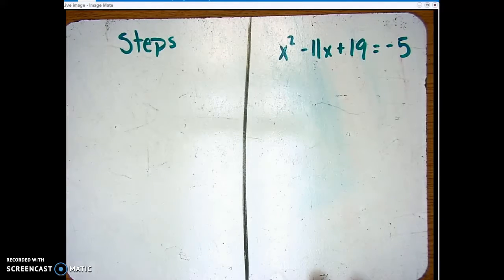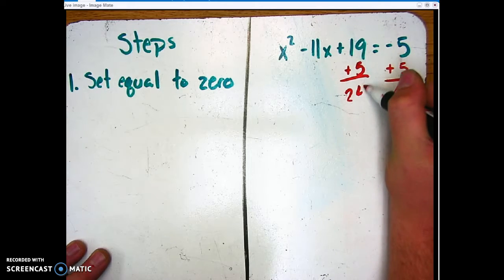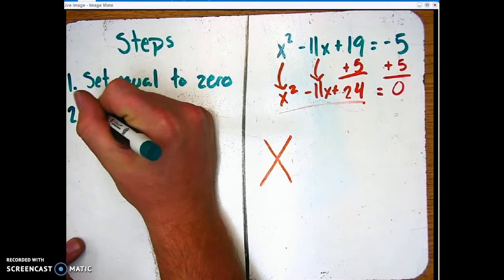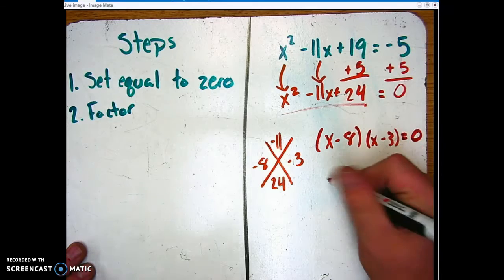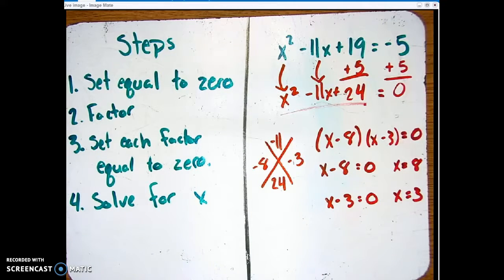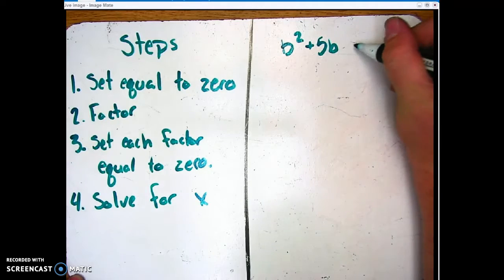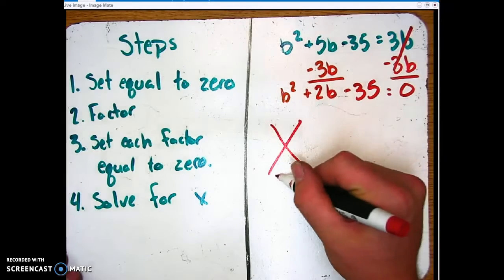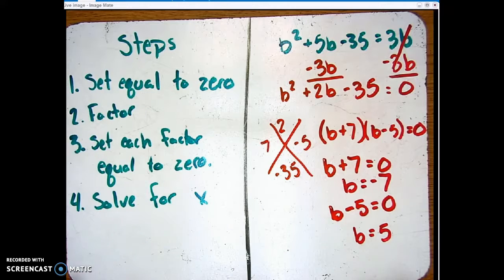Solve by Factoring